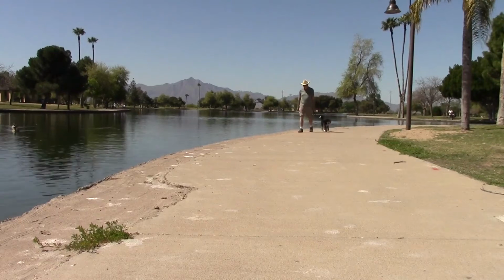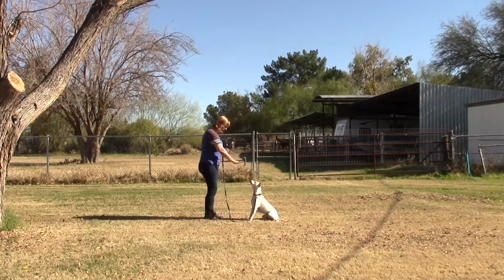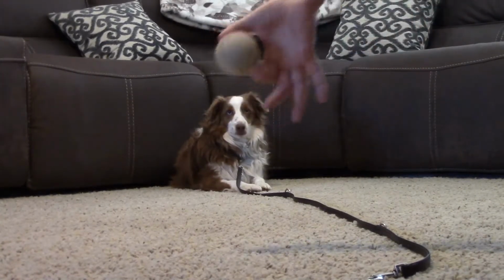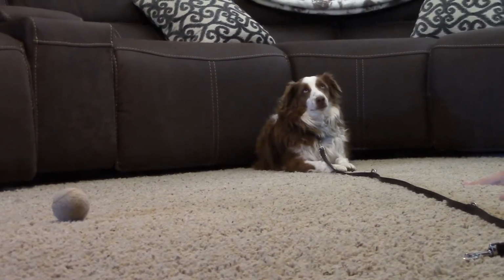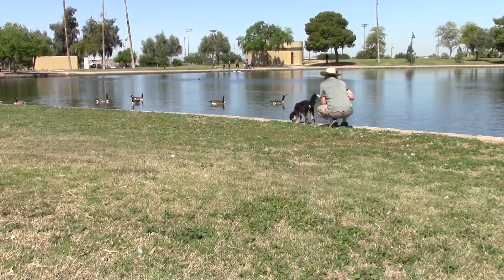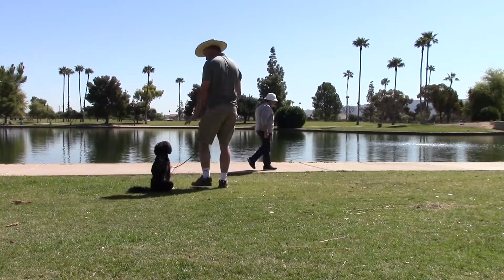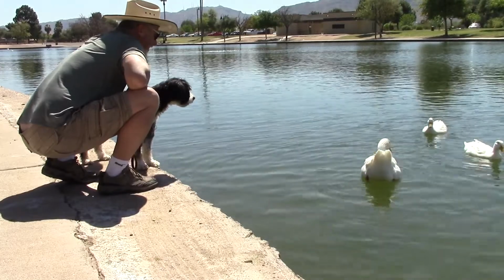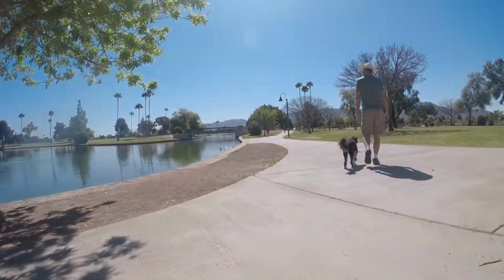How to Use Distractions in Training Your Dog - Advanced Obedience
When we start our dogs in training, we chose areas with no or little distractions, but once the basic obedience is done, we take our dogs out into the real world and find out what distracts the dog. Based on this we can further the dog's training.

In this video, we show you how we first use distractions at home, and then out in the park.

Loose leash walking and training in basic obedience are fundamental to having a good communication between dog and handler. Once learned, they help us keep the dog focused and we can work with distractions, like other dogs and wildlife.

We are Jim & Bee and we love sharing our adventures with our dogs Apollo and Heidi!

If you love 💓 traveling with your dogs 🐾 and want to share your dog friendly adventures, join our interactive Facebook Group